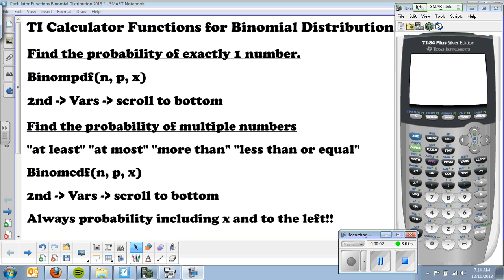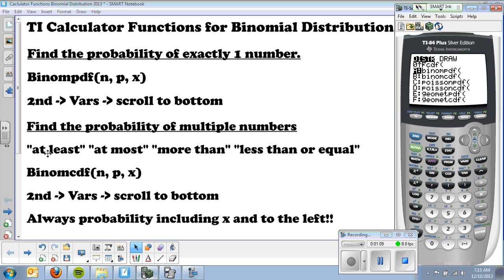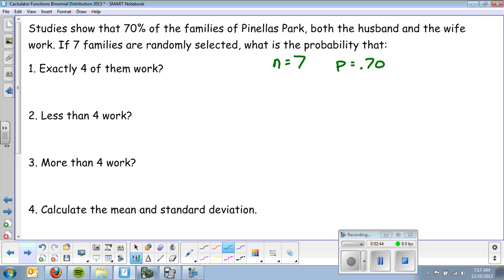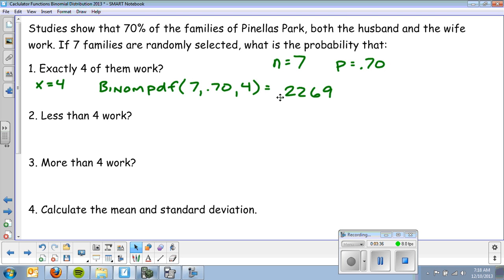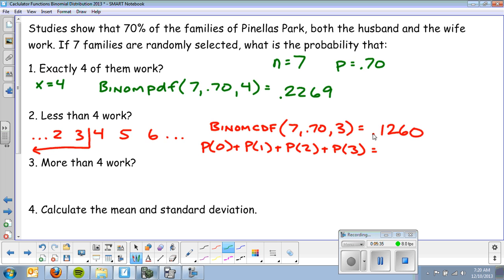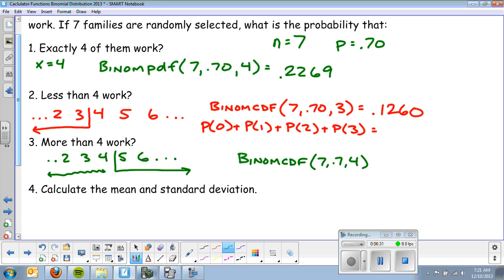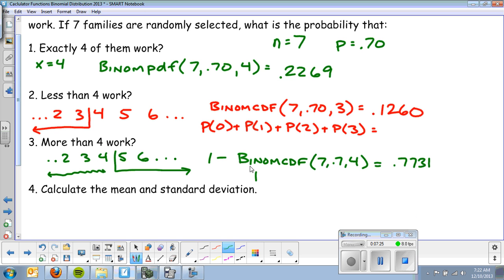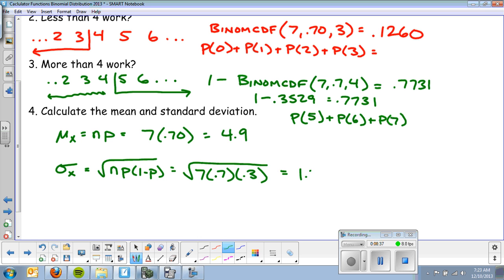Binomial Calculator TI Version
binomialpdf and binomial cdf on TI calculators